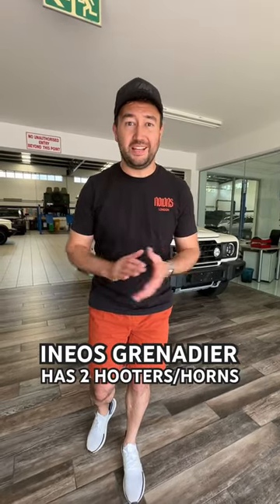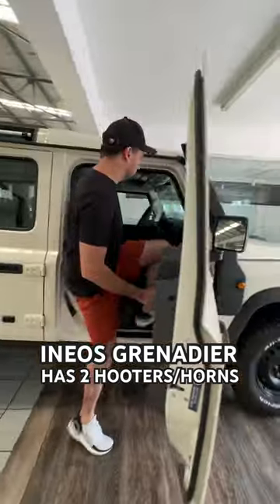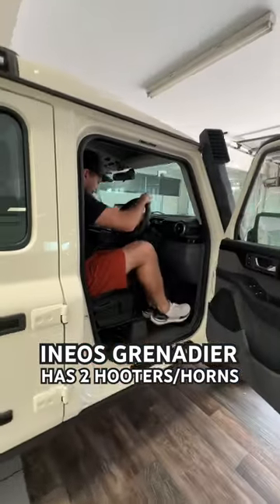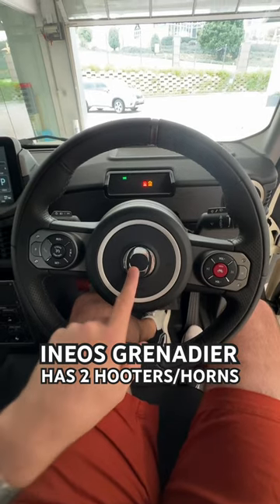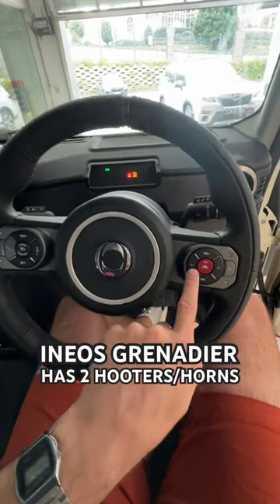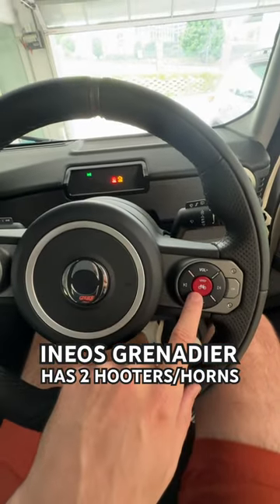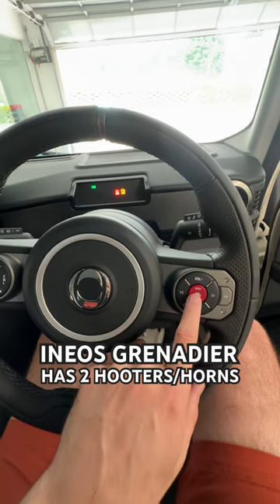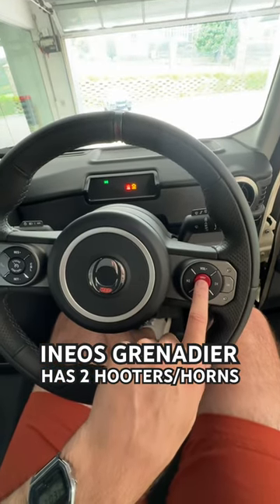Hoot & Toot in the INEOS Grenadier with its two horns/hooters